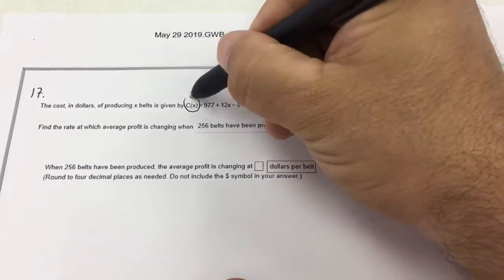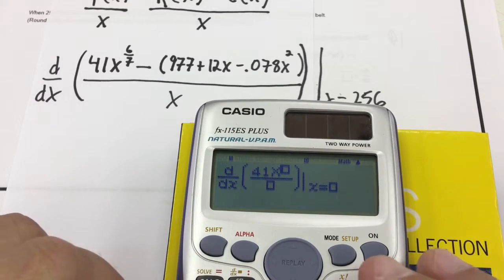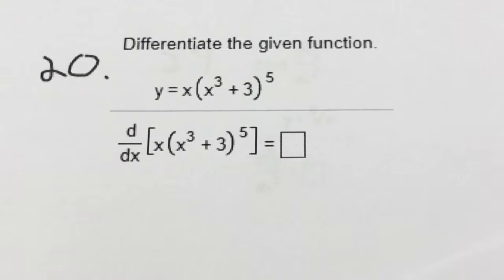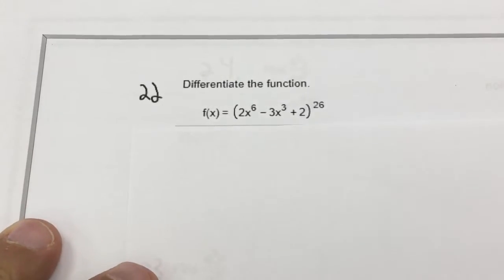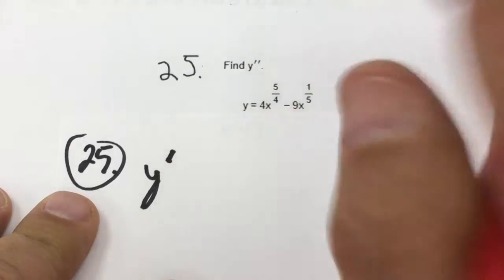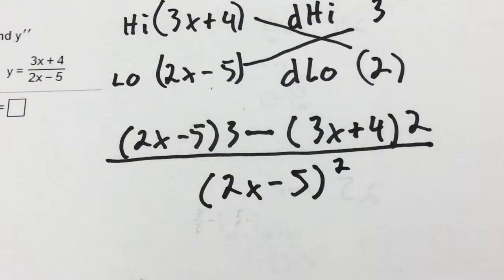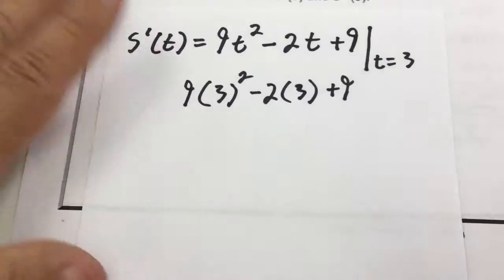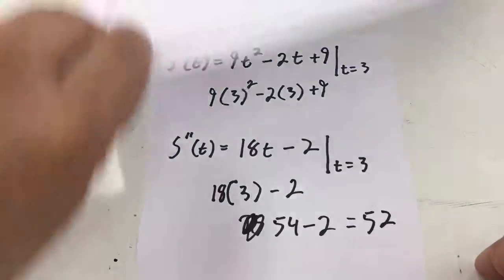Survey of Calc test1 review Garfield B 17to27